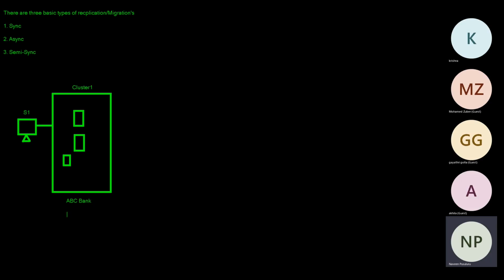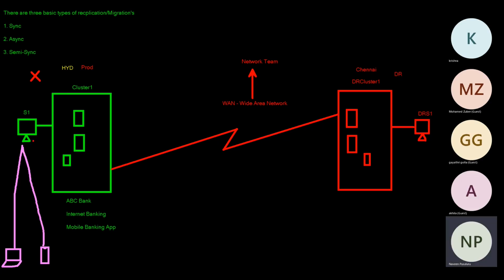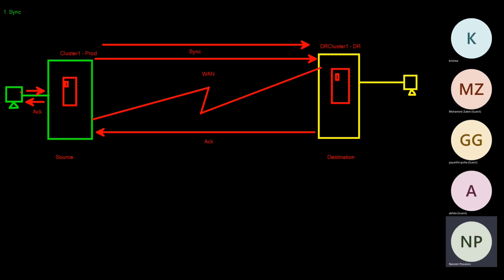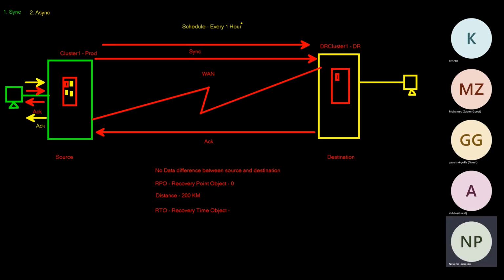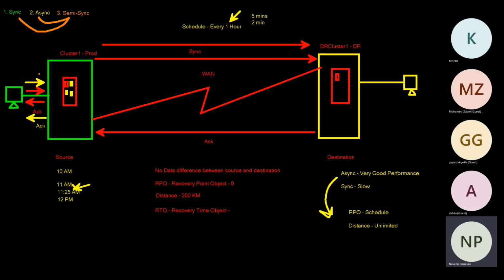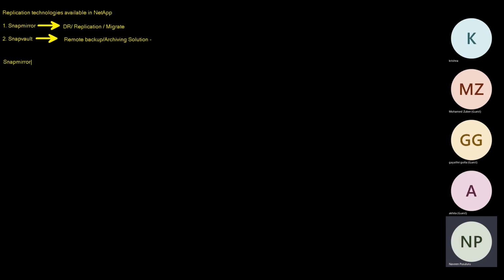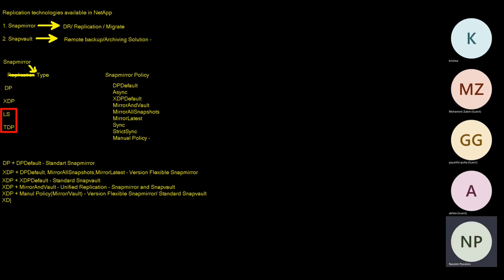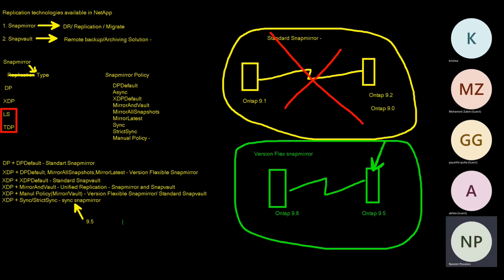Day-35 Replication types snapmirror1